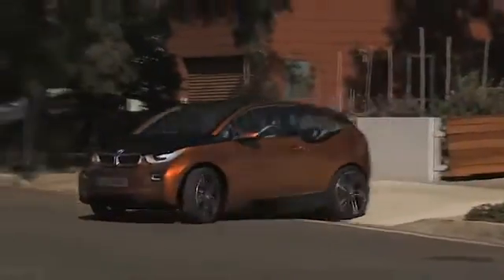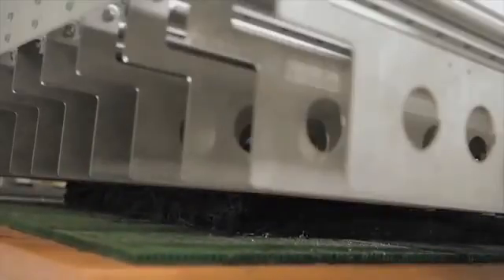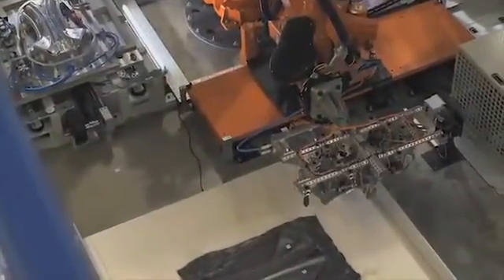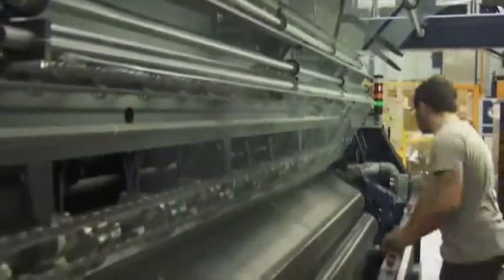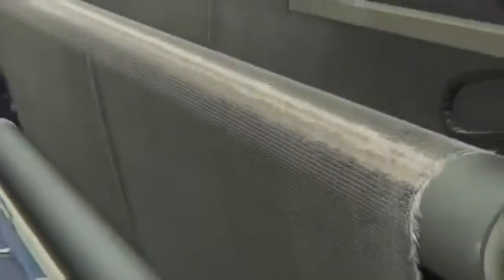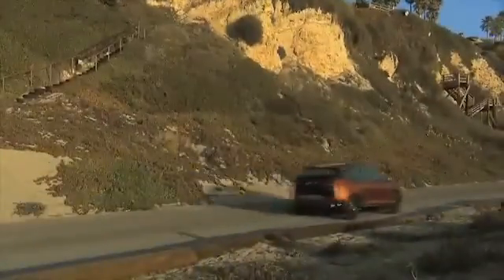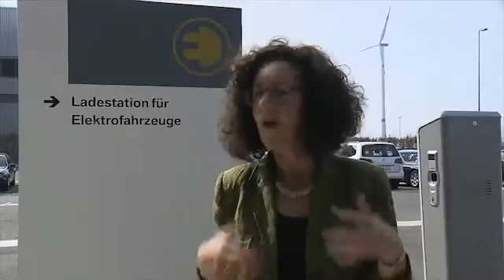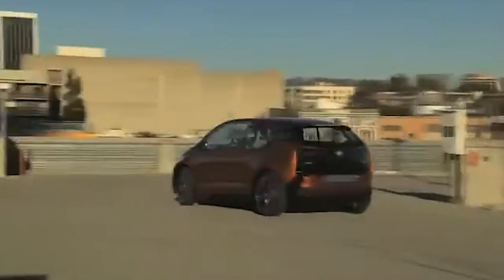BMW i EV 1st ever series-production use of carbon fiber reinforced plastic (CFRP)